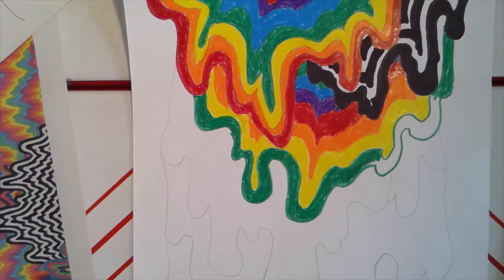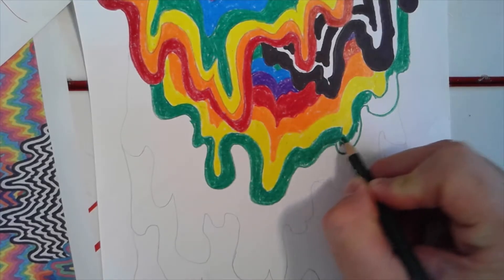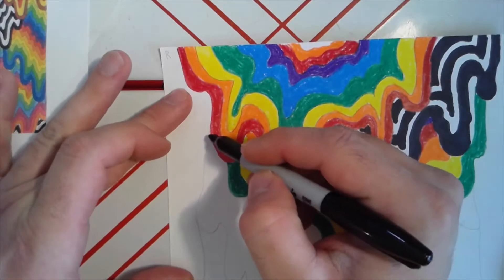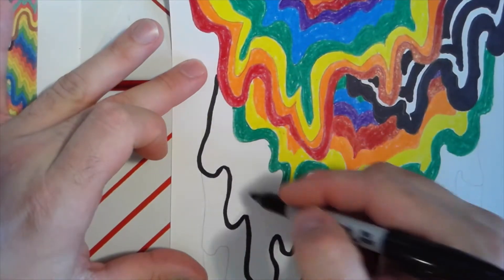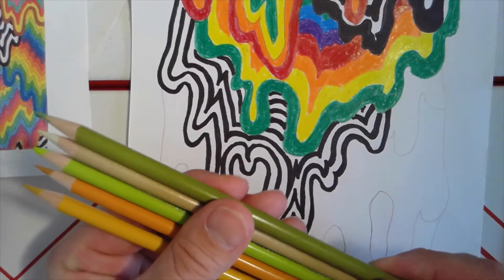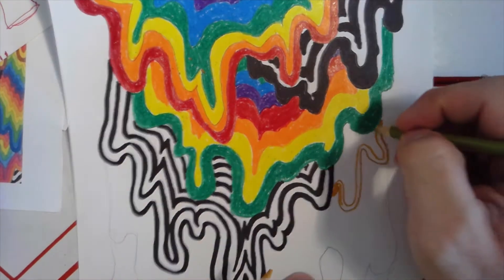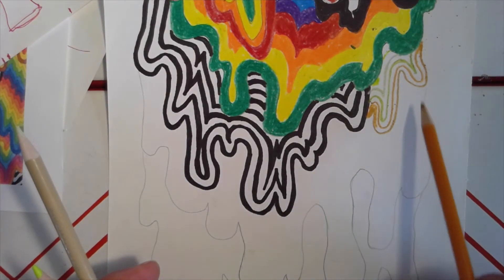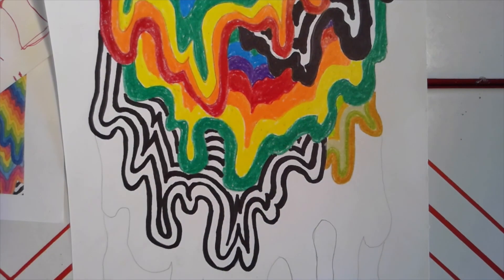Jenn Stark Color Demo